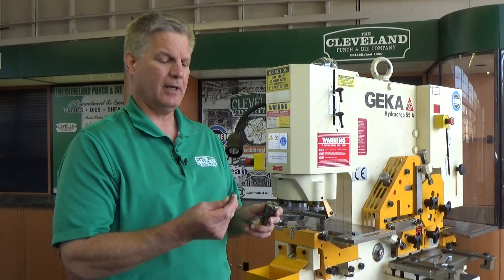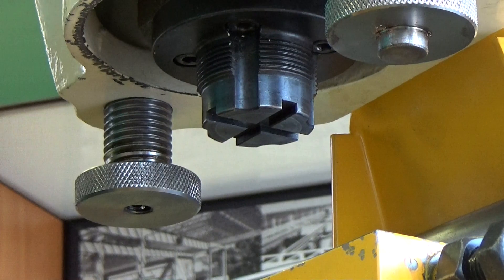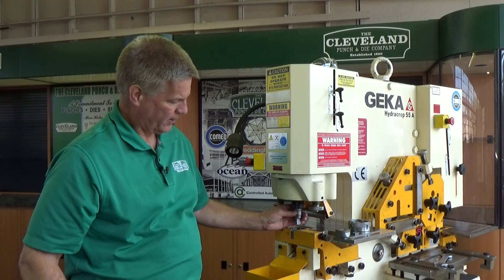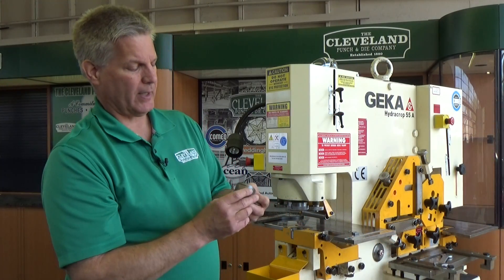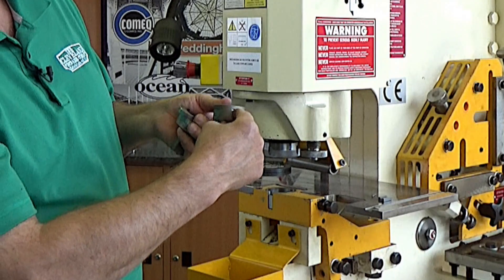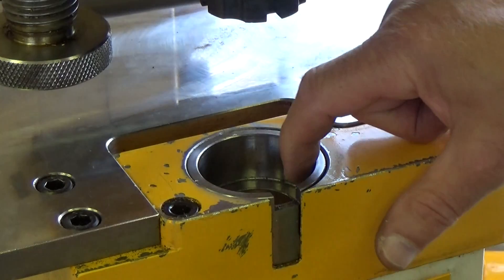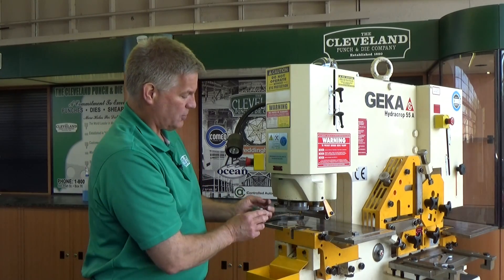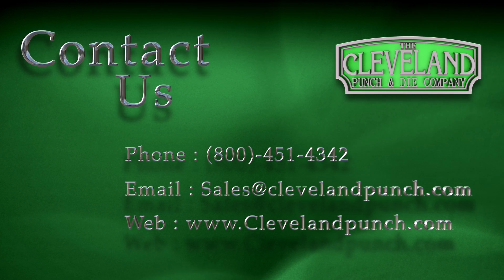Punch and Die Alignment Features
Sales Engineer, Mike Koporc, describes the basics of maintaining alignment of your punch and die tooling through the use of keyways and die notches.